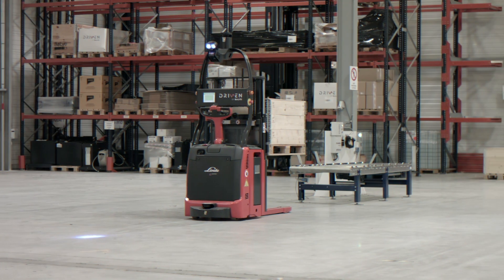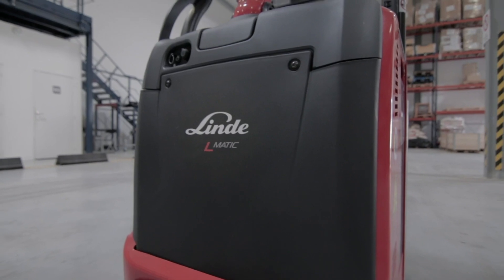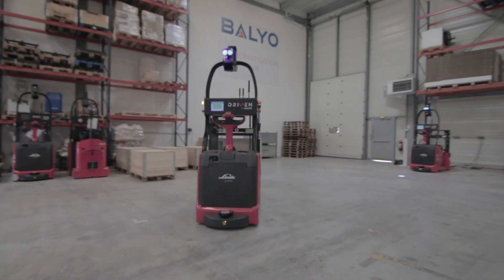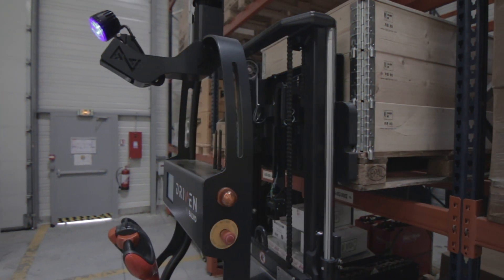Linde Driven by BALYO : our approach